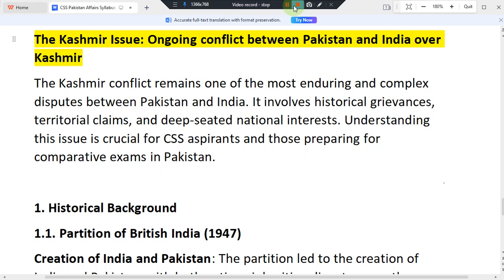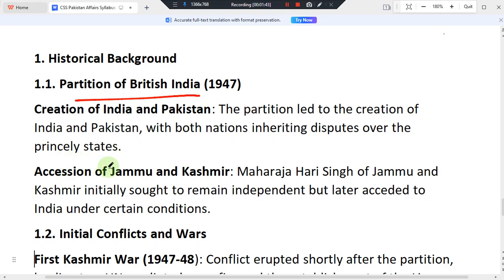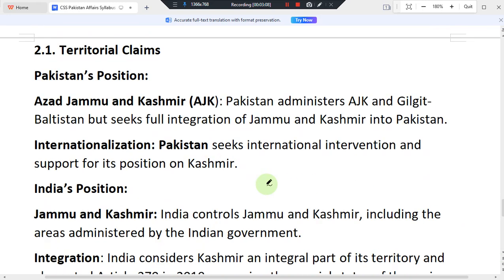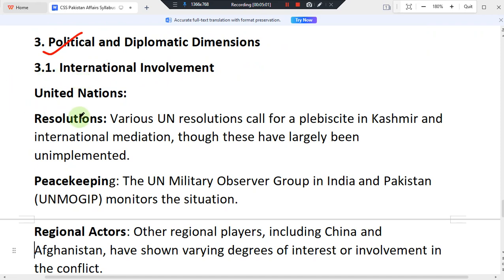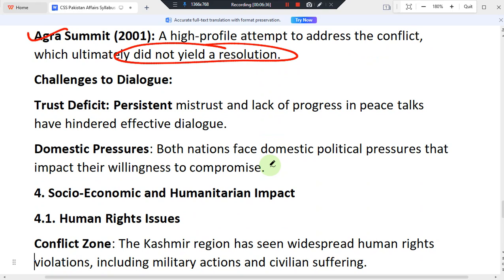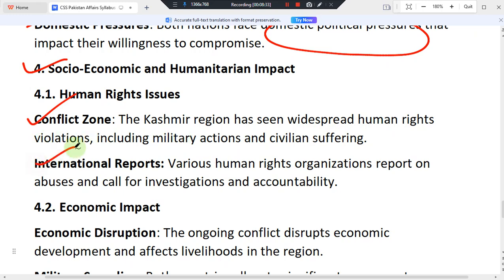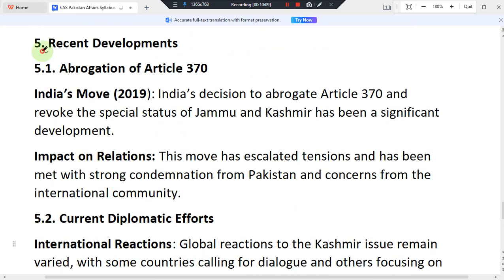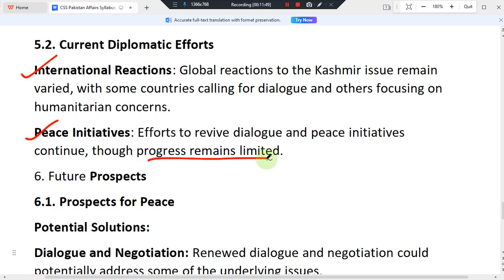TOPIC XXIII: THE KASHMIR ISSUE BY MISBAH RABBANI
"Welcome to CSS PMS Times, your go-to destination for insightful content on CSS (Central Superior Services) and PMS (Provincial Management Services). Explore a diverse range of videos tailored to enhance your understanding of these competitive exams, featuring expert tips, exam strategies, and in-depth subject discussions. Join our growing community of aspirants as we navigate the journey towards success together. Your success begins here!"